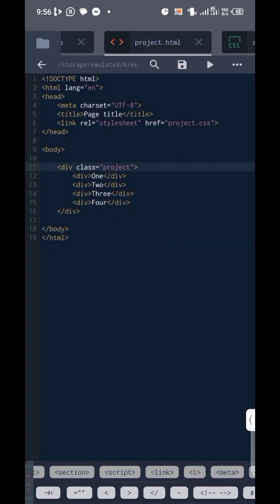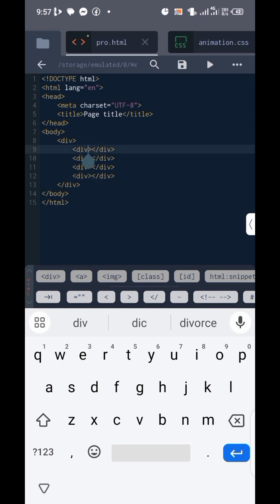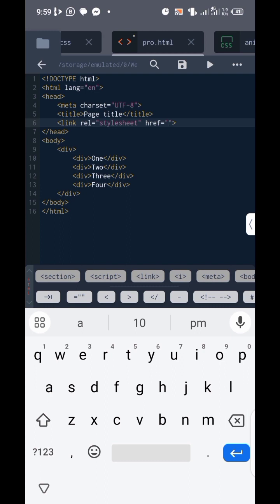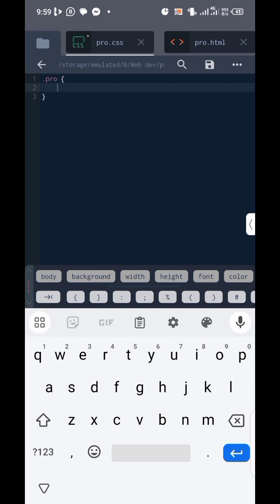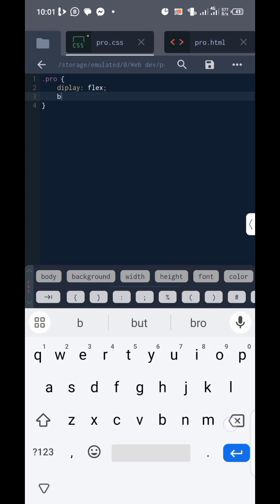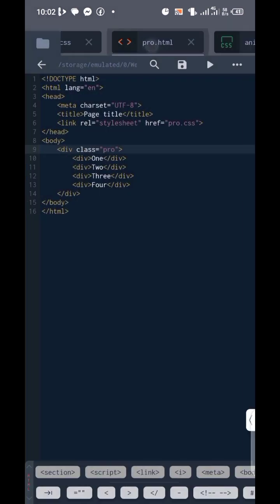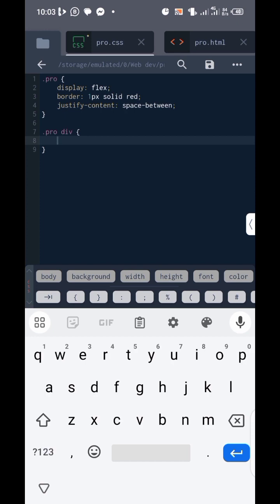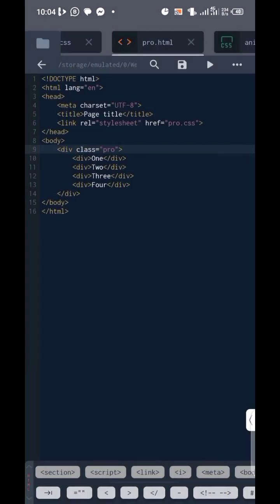How to create layout on HTML elements using CSS